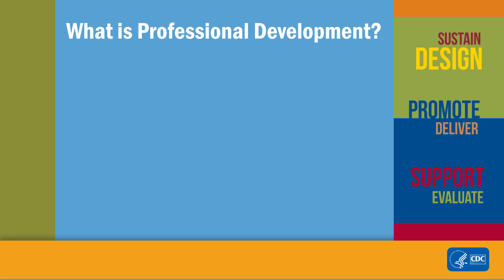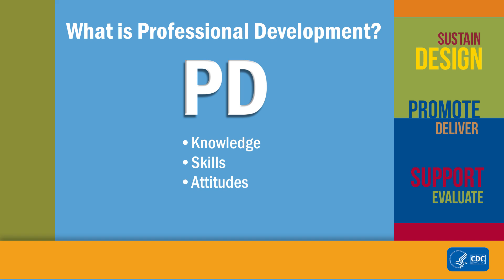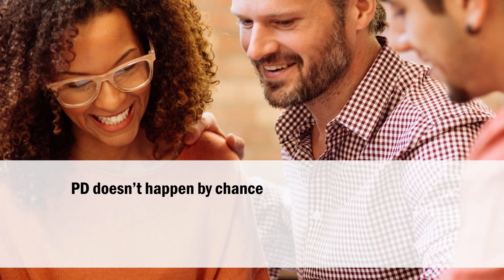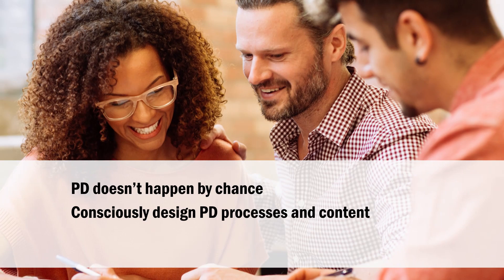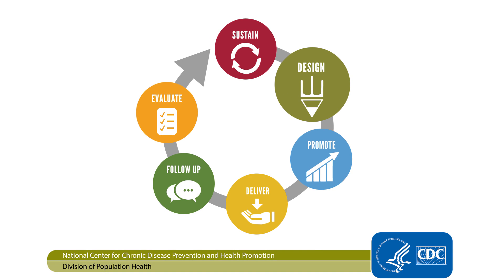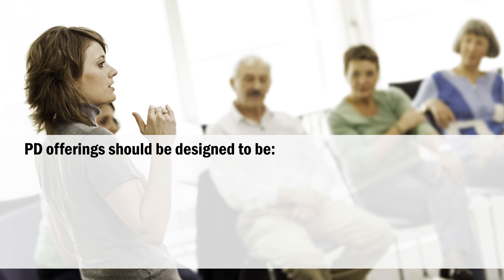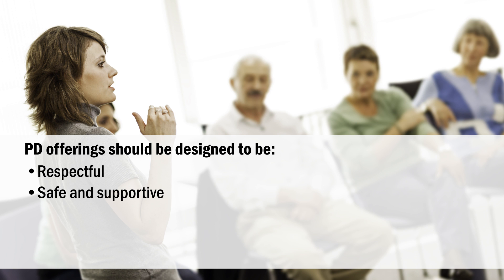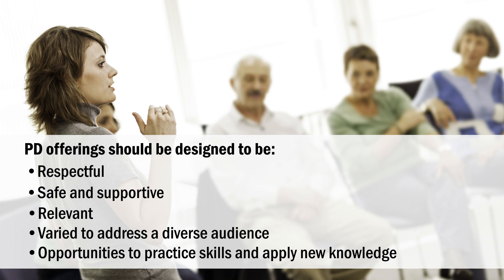What is Professional Development?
Professional development is a systematic process that strengthens how professionals obtain and retain knowledge, skills, and attitudes. Professional development leverages adult learning principles to engage learners, following a systematic process that includes sustaining, designing, promoting, delivering, following up, and evaluating.